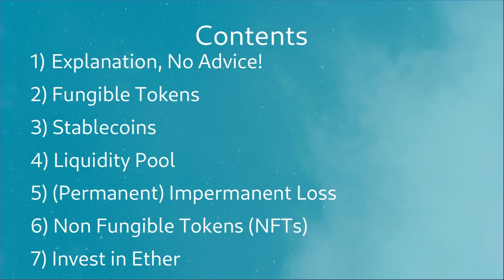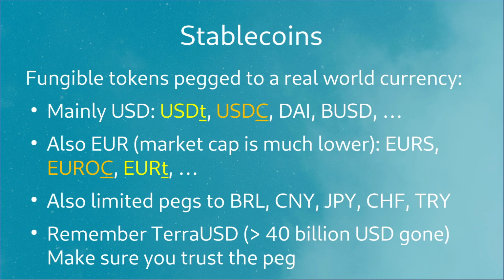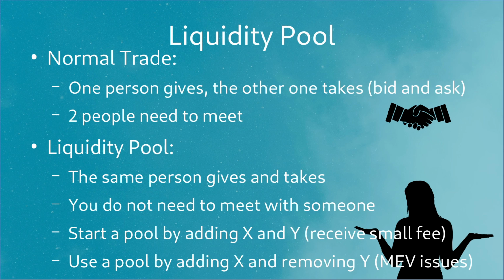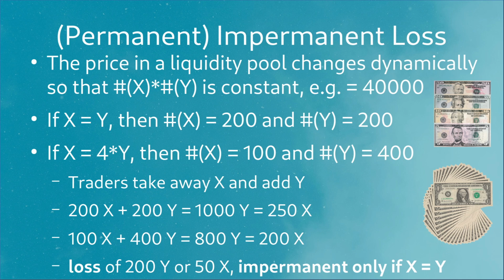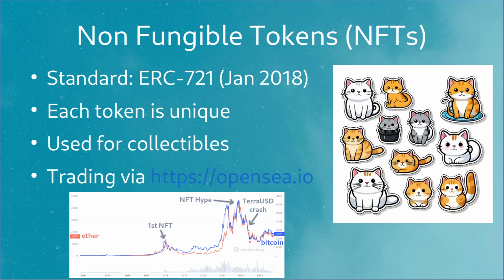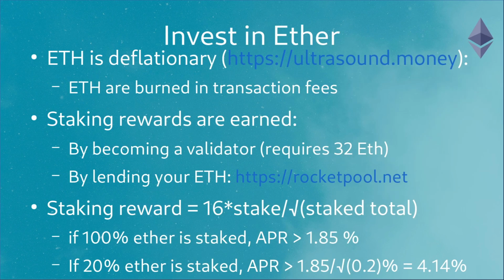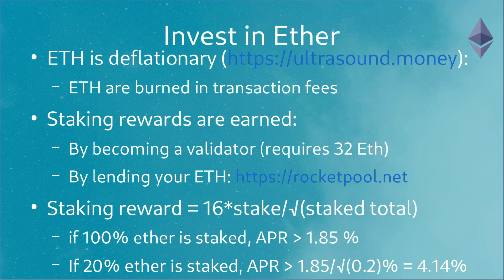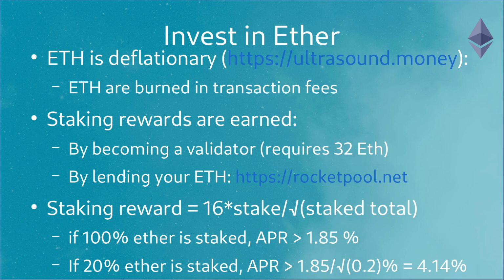Investing on the Ethereum Blockchain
In this presentation, I explain how you can invest on the Ethereum blockchain.  I explain:
- what fungible tokens are
- what stablecoins are
- how fungible tokens are traded in liquidity pools
- what permanent or impermanent loss is in a liquidity pool
- what non fungible tokens (NFTs) are
- how you can invest in Ether and earn interest through a staking pool